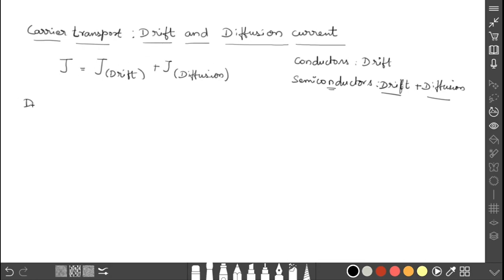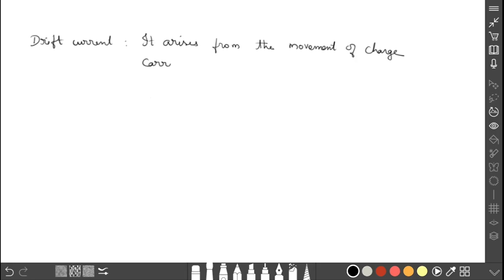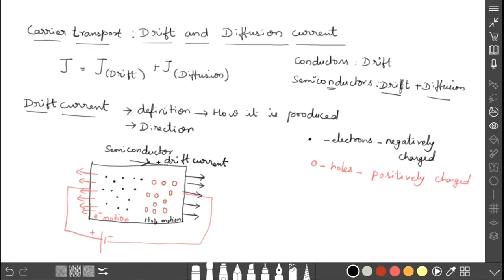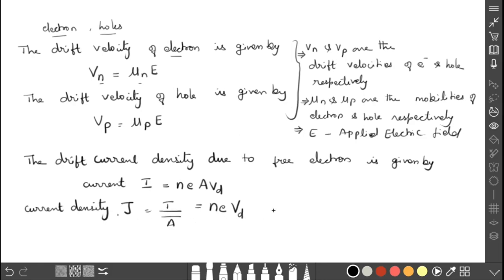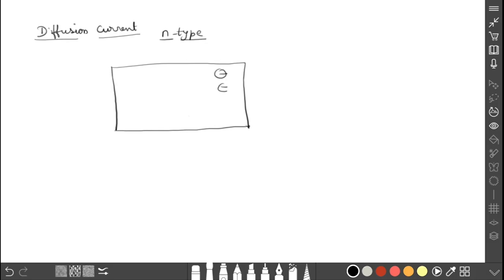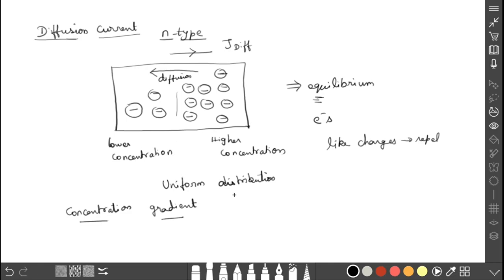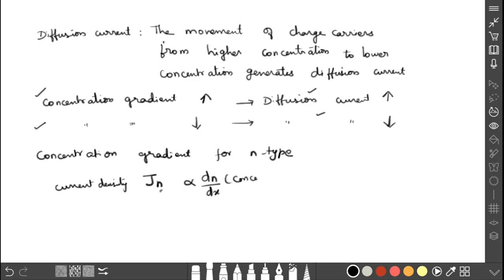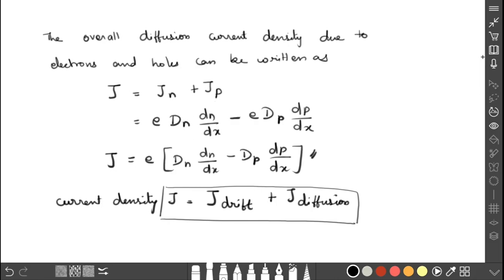Carrier transport : Drift and Diffusion current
In this video I explained the drift and diffusion current in semiconductor.